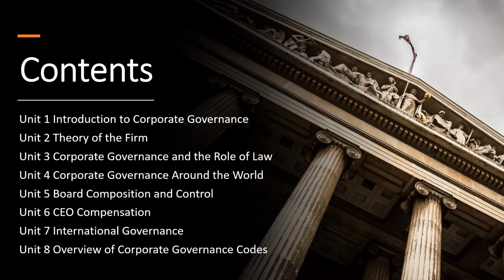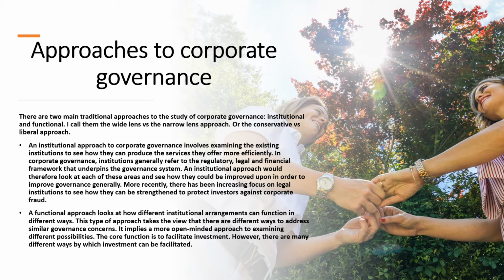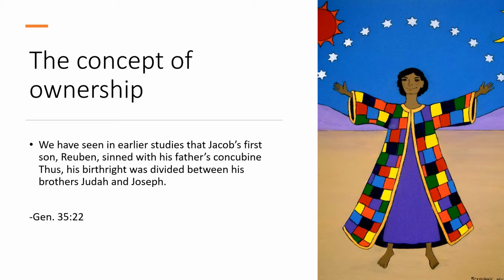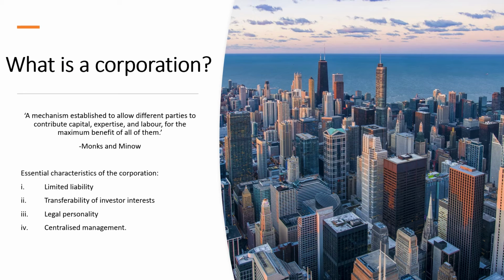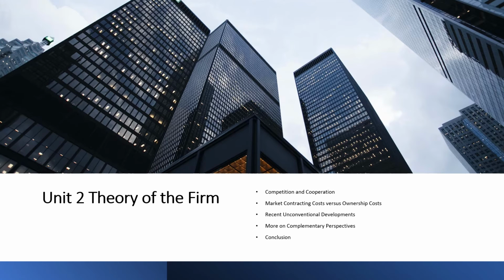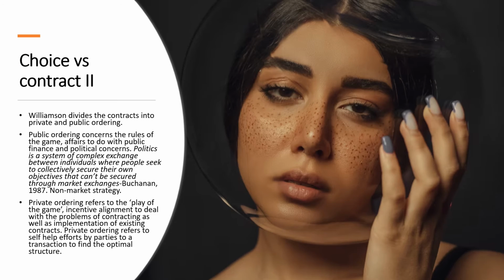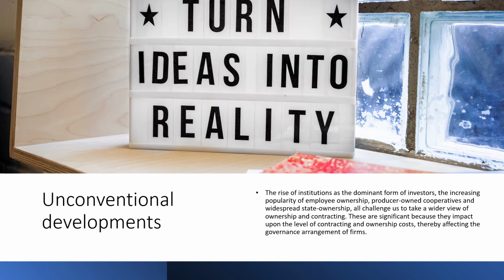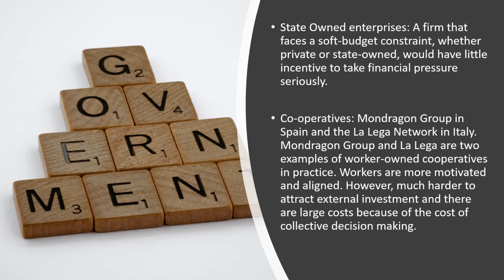Corporate Governance (Introduction and Theory of the firm) , Part 1 of 4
Unit 1 covers the introduction to corporate governance, the concept of ownership, the evolution of corporate governance and the relationship of corporate governance to capital formation and economic growth.  This unit

features the Cheshire cat from Alice in Wonderland and Joseph/his coat of many colours from the Bible.

Unit2 explores some of the more academic theories pertaining to corporate governance such as the Competition and Cooperation perspectives, the science of choice vs the science of contract,  Market Contracting Costs vs Ownership Costs and the Nexus of contracts.

It then goes on to study unconventional developments such as state owned entities, employee ownership in venture capital and the effects of these structures.  This unit also features Jay-z!